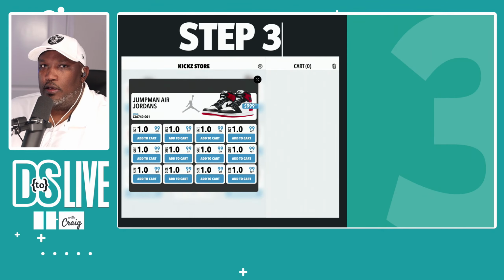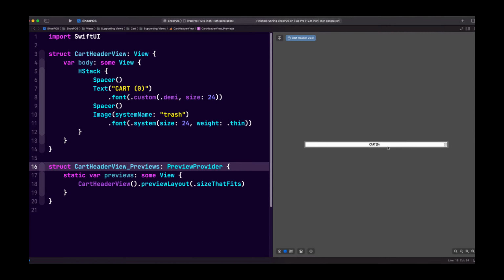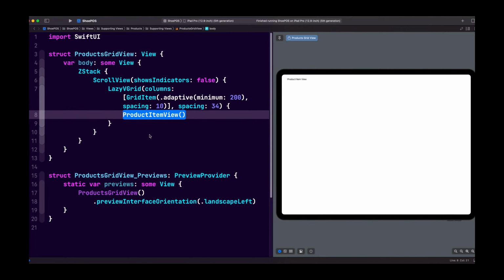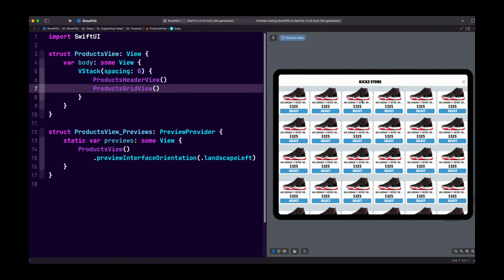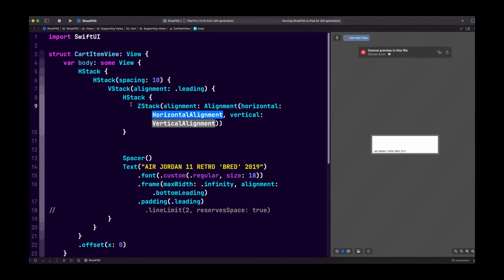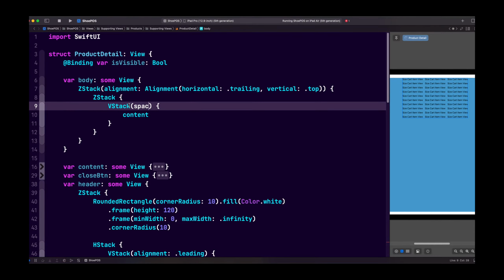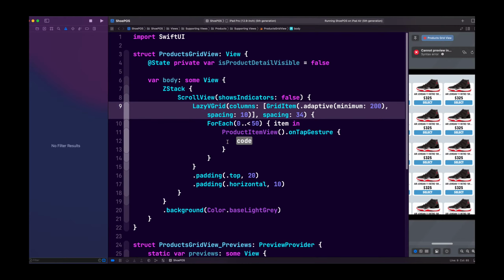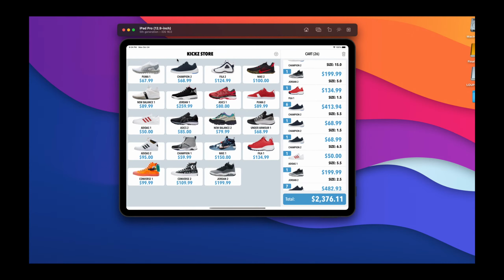Swift UI App Design using SwiftUI: iPad Shoe POS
In this live stream, I will build a Swift UI App design from sketch/Figma and recreate it in Xcode 14 using SwiftUI. I walk you through the design steps to get this app into Xcode.

-- TIMESTAMPS --
00:00 Intro
3:50 Project Starter Overview
6:05 Creating the App UI Structure
21:14 Create Products
38:34 Product Details
1:13:29 Cart

Key features:

- LazyVGrid iOS 15 and Grid iOS 16
- Custom iPad Layout
- Custom Modal
- Custom Fonts

Swift |  SwiftUI Xcode 14 | SwiftUI for iOS 16 | Xcode 14 SwiftUI.

     Mac Studio (2022) Apple M1 Ultra (64GB)
     Xcode Version: 14.0 (font used JetBrains Mono)